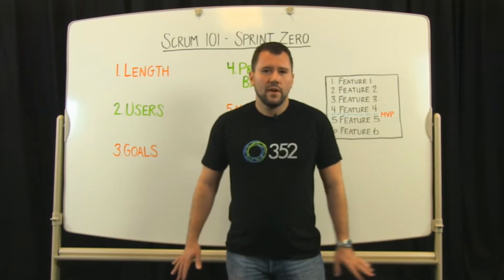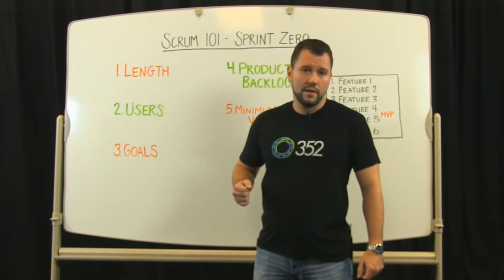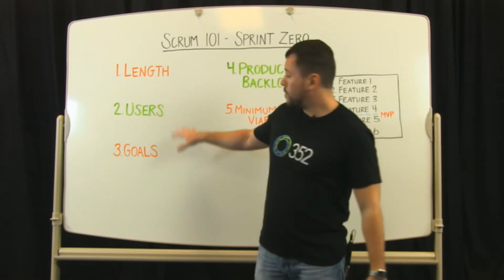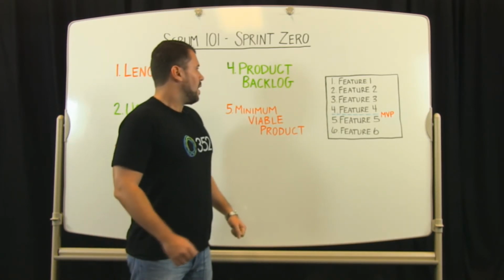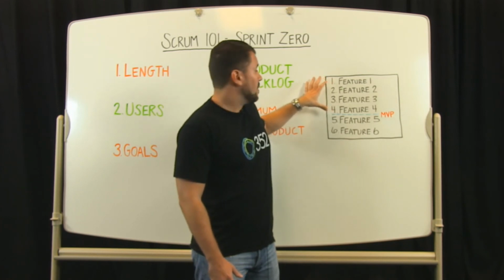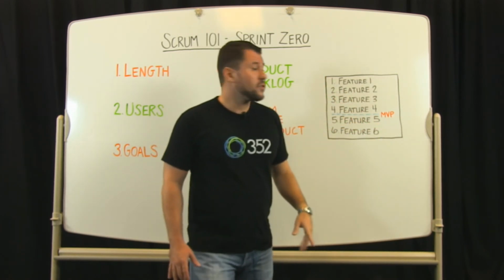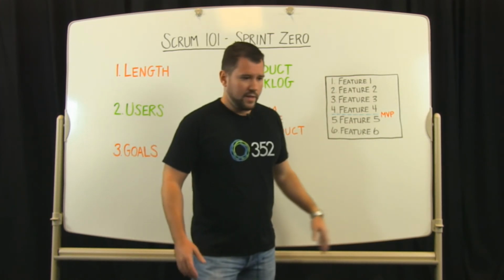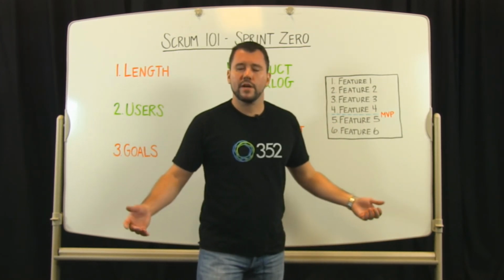Scrum 101 - Intro to Sprint Zero - 352 Noodles & Doodles Episode 21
If you ask around the industry, you'll get some heated discussions about the use of Sprint Zero - but at 352, it's become an invaluable tool for our clients and for our teams. Done right, Sprint Zero allows a free-flowing, creative atmosphere that ensures no user is forgotten and no potential feature is overlooked.

Transcript:

[Leo Rodrigues:] Hi, my name is Leo Rodrigues and I'm a software developer here at 352. Under the realm of Scrum 101, we're going to talk about Sprint Zero. Sprint Zero can be a little bit of a controversial topic out there in the industry. It has a lot of grey area. If you Google Scrum and Sprint Zero, you're going to find a vast amount of information including questions like, "Should we even do Sprint Zero?" or, "Should it be called Sprint Zero?" And yes, people out there argue if Zero should be the name of the enumeration of the sprint. We're not going to get into all of there here. The fact is that we have effectively adopted Sprint Zero at 352 in our typical projects and we're happy with it.

So I'm going to share a little bit about the overview of what happens in Sprint Zero.

First of all, the length. We've typically found that in about 2 -- 3 days, we get to accomplish everything that needs to be accomplished in a Sprint Zero. During that time, we start having conversations, we try to keep a very free-flowing creative, engaging format. And we start identifying users. Users of the site, or the target audience for the client's project. And, it is very important that at the time, to have a free-flowing format. We have gameplay, exercise. Depending on the project, we pick and choose what kind of exercises we engage in. The important part is that we think of it as a long, 2 -- 3 day conversation where the customer and the developers come together to form one team. We just chat and discover thing.

So, we discover our users, right? And typically, that can be a confirmation of what the client already knew their user base was, but the free-flowing format oftentimes also allows us to discover a new user base, a new target audience that we didn't know existed.

Then, we keep talking and we go on to identify the goals for the project. Again, the same type of thing happens where clients may come in with a set, defined list of goals and those are fine, but we may even discover new things. Somebody may come up with a new idea that everybody may say, "yeah, we like that -- put it at the top of the list!" Or, "Yeah, we like that idea but put it at the bottom of the list because the other goals are more important." Or, just toss it out, right?

Either way, the free-flowing format and brainstorming are key.

So we have our users and our goals, then we're ready to start talking about the product backlog and start populating it with items. The items that will start entering the product backlog are going to make the goals happen for the user base. So we have lots of conversations, populate the backlog, and we may have a million items in the backlog. We just keep entering them -- there are no bad ideas, just keep entering them in the backlog within some sort of limit and common sense. We keep it within the realm of the goals and keep the user base in mind when talking about features and items entered in the backlog. Typically we just enter away until we reach a moment where conversation ceases and everyone feels like we got everything down. That's the time to stop.

So we end up with a million things in the backlog and features and items. At that point, because we have a limited timeframe for an engagement -- typically a number of weeks to begin with, and those will translate into a few sprints -- we cannot deliver a million things in that timeframe. So we have to start prioritizing and define what set of features are -- from the backlog -- going to accomplish the set of goals we've defined to serve the user base that we've defined, that is most important.

That set of features and backlog items will make up your minimal viable product, and that's what you're going to bring out to market at the end of the engagement, at the end of the initial sprint we've set out to engage in. And the rest of the items become future backlog items for other iterations. That's it. If you have any questions, feel free to post as a comment or question and I'll be happy to answer them and start a conversation about it.